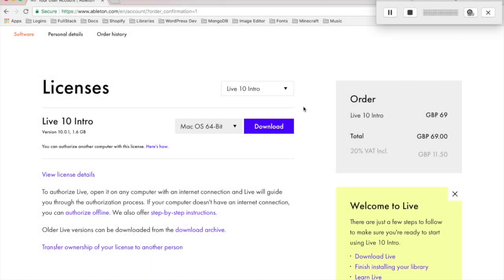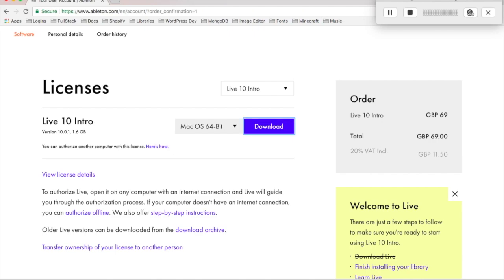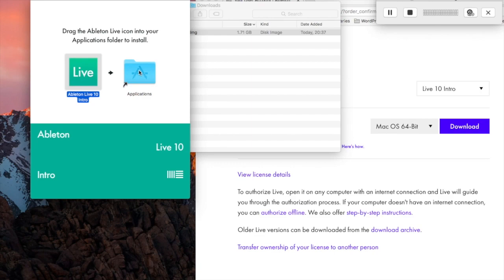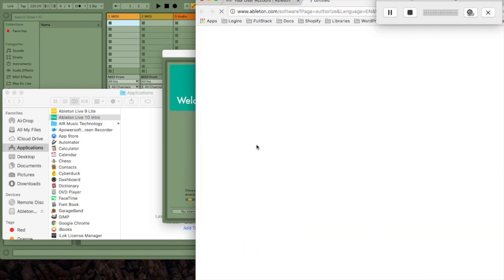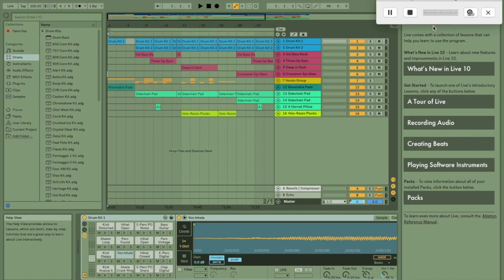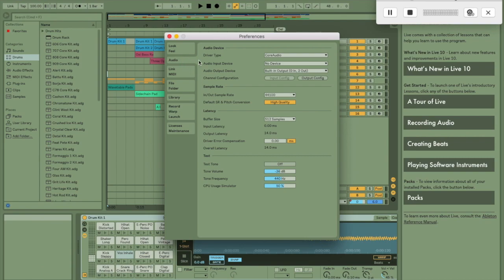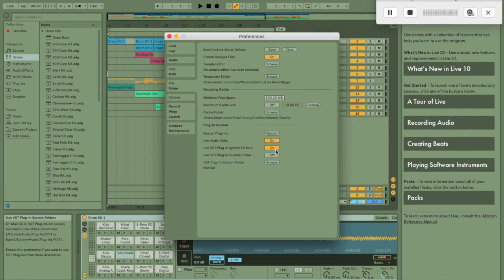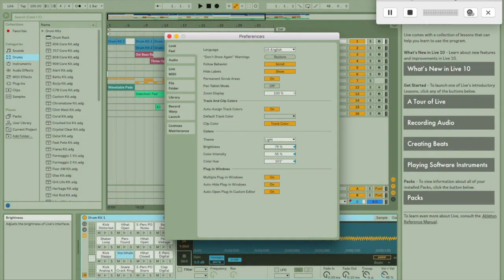How to install and setup Ableton Live 10 in 90 seconds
Latest attempt: "Sims 4 - But Why Is Love So Hard"
This tutorial will go through how to install and setup Ableton Live 10 in 90 seconds